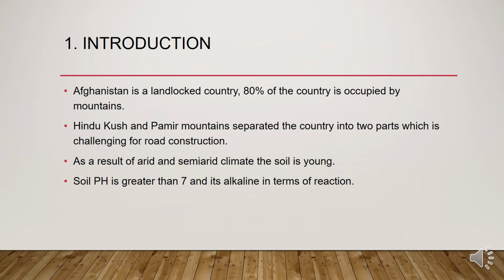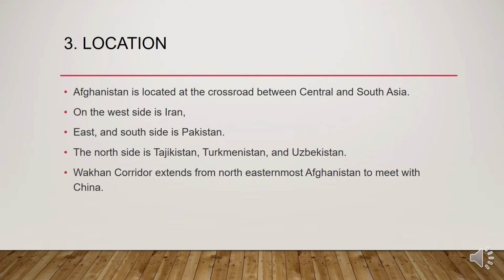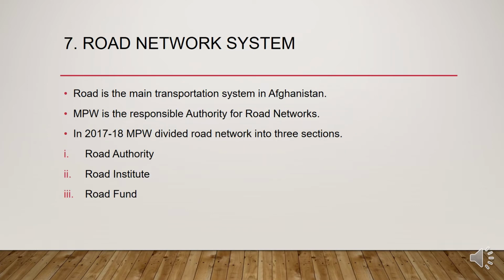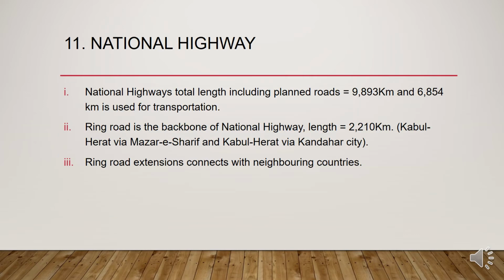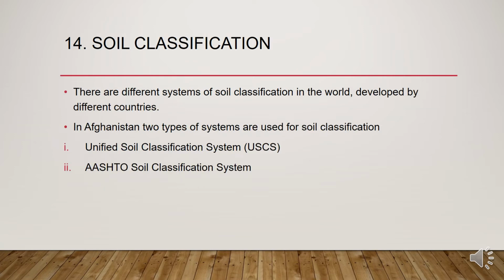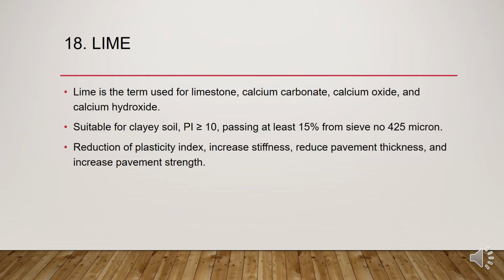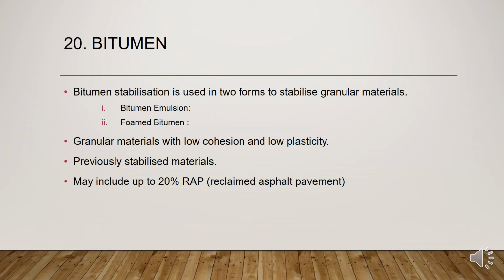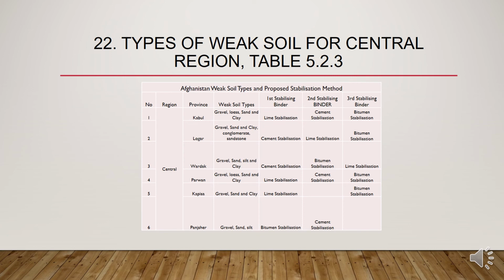CPEE 630 Industry Research Thesis Power Point Presentation1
CPEE Assignment 4 Digital Audio-Visual Presentation